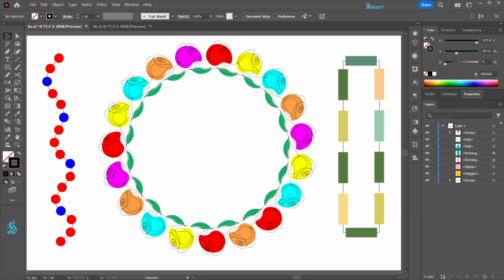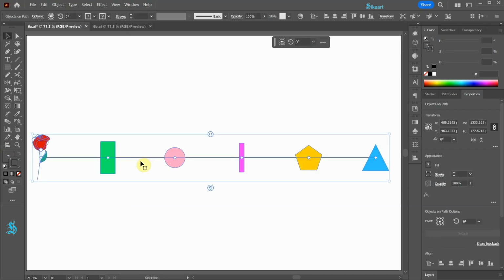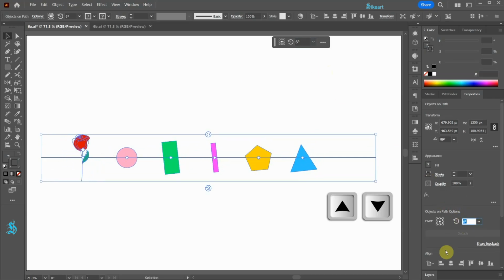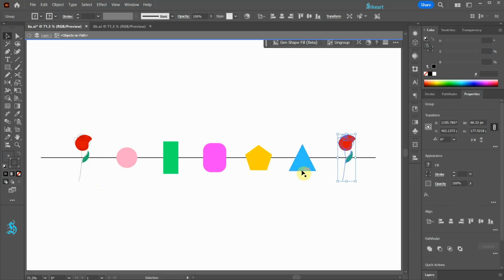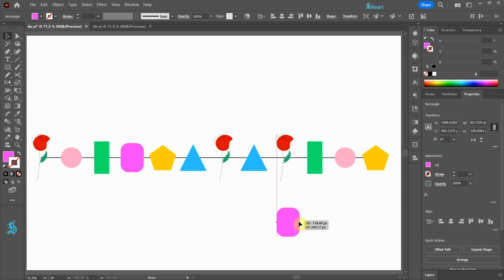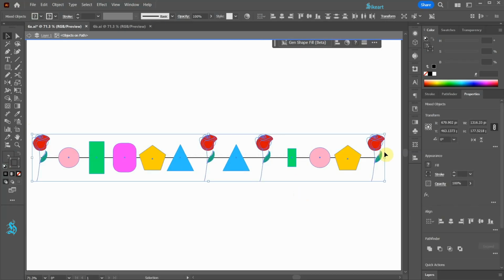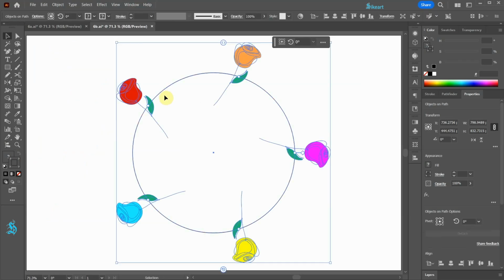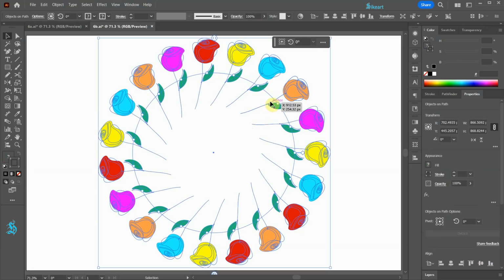How to Use the New Objects on Path Tool in Adobe Illustrator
Learn how to easily attach any object to any path with the new "Object on Path" tool.
TUTORIALS